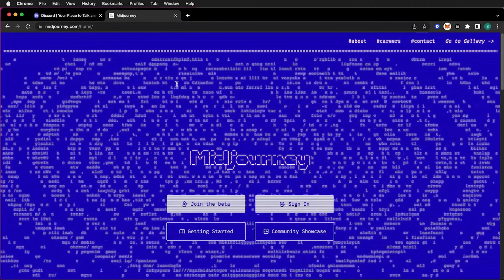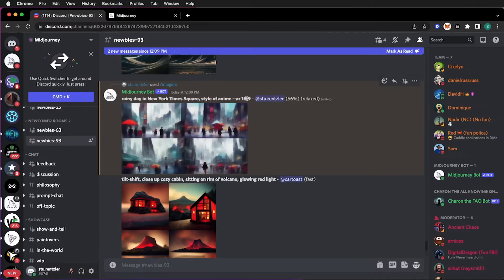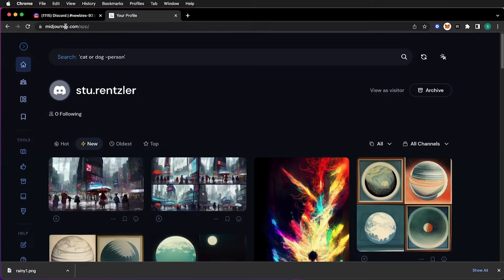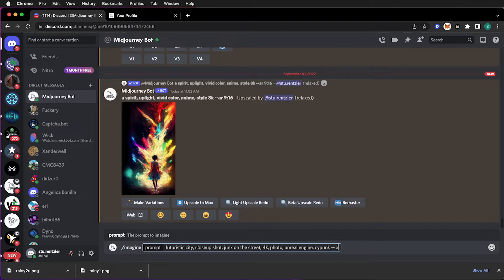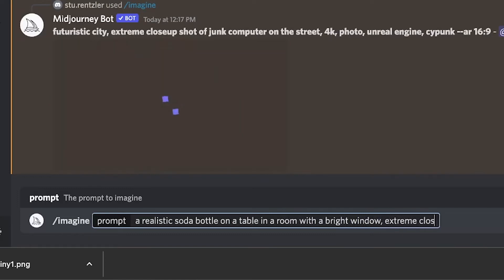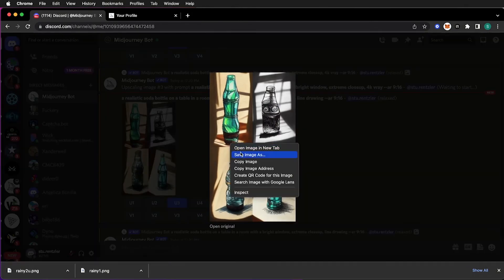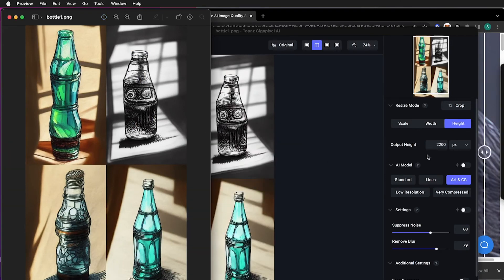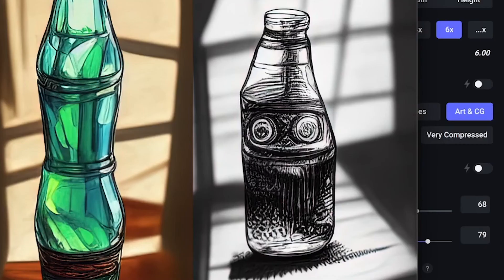Midjourney for creation and Topaz for mega scaling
Topaz is great for increasing the size of your thumbnails to mega size or even your upscaled images in Midjourney -- making them super scale without the wait!

Skip to the last few minutes of the video for the Upscaling in Topaz (Gig Pixel AI) if you already know Midjourney.

This is a link to Topaz, for upscaling and more!